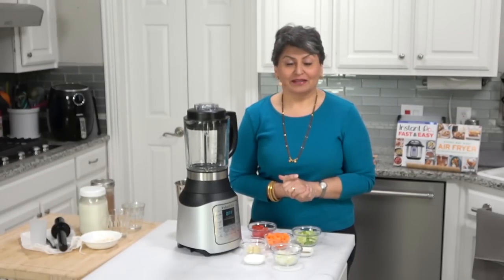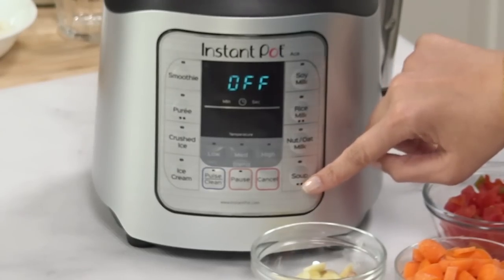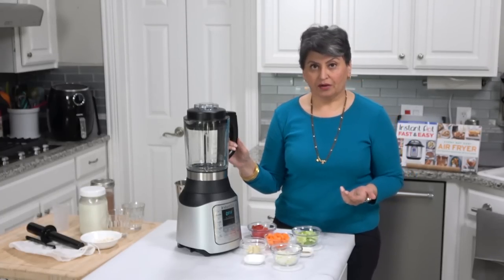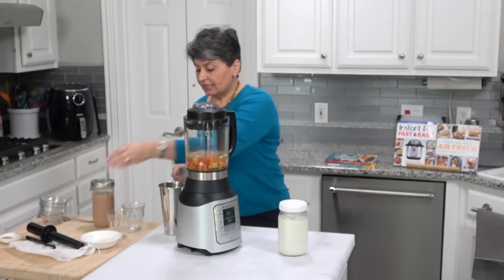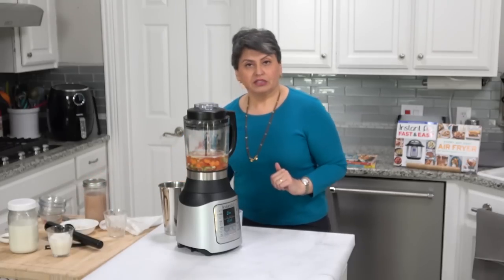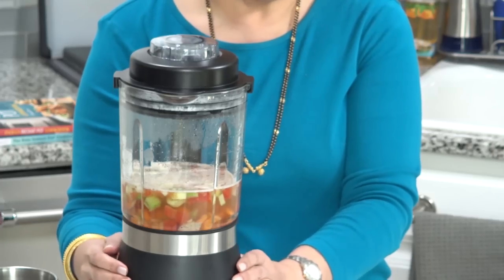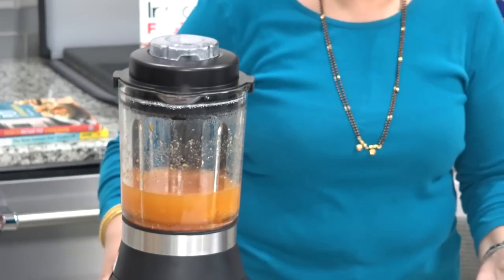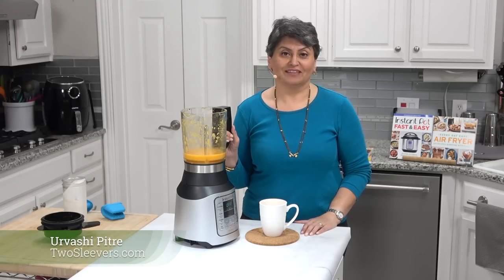Unbiased INSTANT POT ACE BLENDER REVIEW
Curious about the Instant Pot Ace Blender? Here's my unbiased review of this heated blender. I paid for the blender myself and all opinions are my own.

Watch and learn about making soup in the Instant Pot Ace blender, as well as making rice milk and almond milk. Learn about all the pros and cons I encountered as I put this Instant Pot Blender through its paces.

NOTE: I think it does a great job with soup. One thing I did notice is that when you have something that overflows, it makes a huge mess and it's very difficult to clean. This happened AFTER I posted my review, so mentioning it here. I will say, I have made SO MUCH soup since I got this! I do love making soup in my Instant Pot Blender.

1. “Indian Instant Pot: Traditional Indian Dishes Made Easy and Fast"

2. “Keto Instant Pot: Ketogenic Diet Pressure Cooker Recipes Made Easy and Fast”

3. “Instant Pot Fast & Easy: 100 Simple and Delicious Recipes for Your Instant Pot”

4. “Every Day Easy Air Fryer: 100 Recipes Bursting with Flavor”

5. ”Keto Fat Bombs, Sweets & Treats: Over 100 Recipes and Ideas for Low-Carb Breads, Cakes, Cookies and More”

6. ”Air Fryer Revolution: 100 Crispy, Healthy, Fast & Fresh Recipes”

7. ”Easy Keto in 30 Minutes: More than 100 Ketogenic Recipes from Around the World”: